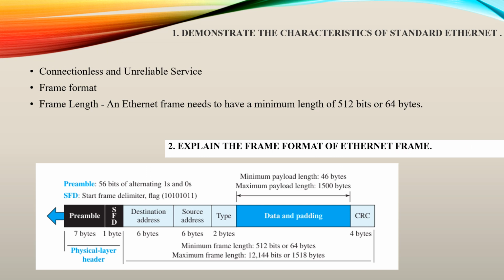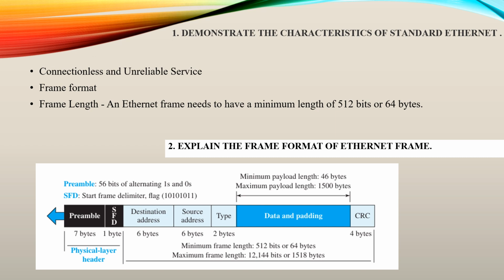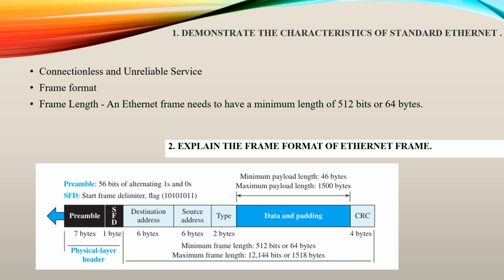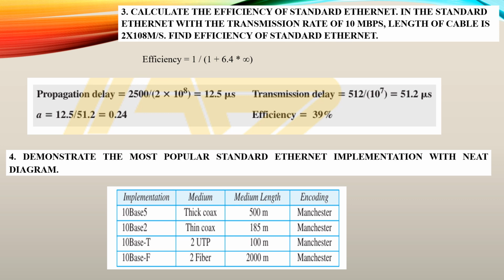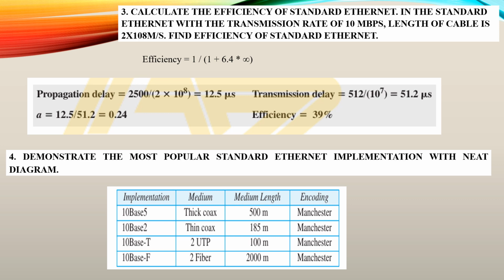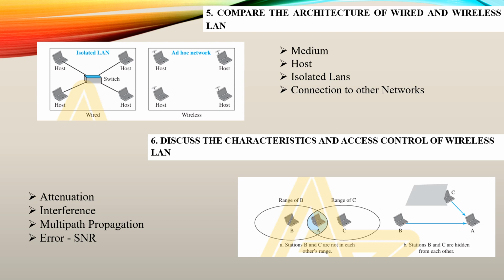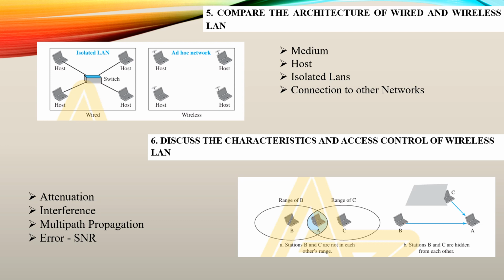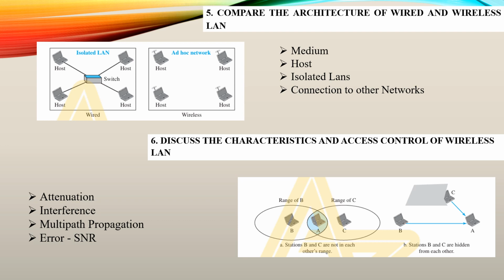21EC53-Computer Communication Network|Question Bank|AswersTips|BE|VT|ECE|Data LinkLayer|Wireless LAN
Hi all, In this video we will be discussing about the question bank & Answers of 21EC53 - CCN (Module 2)